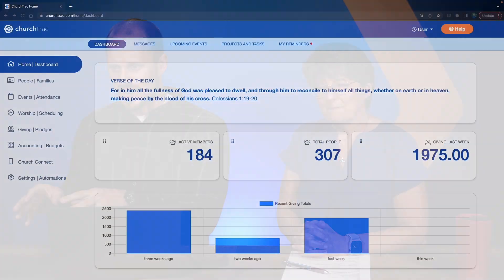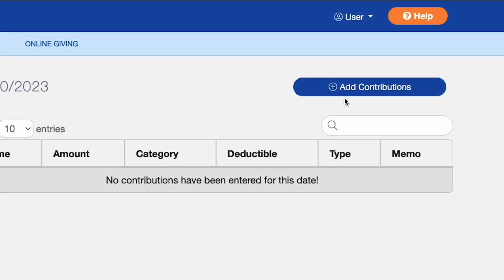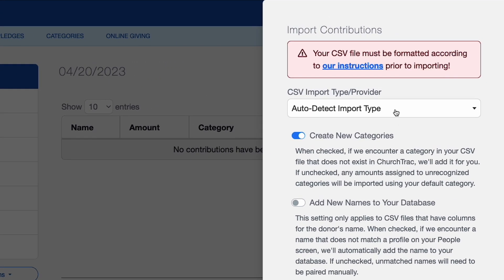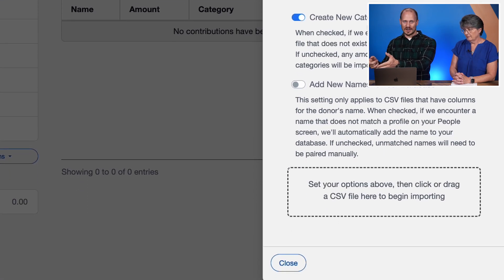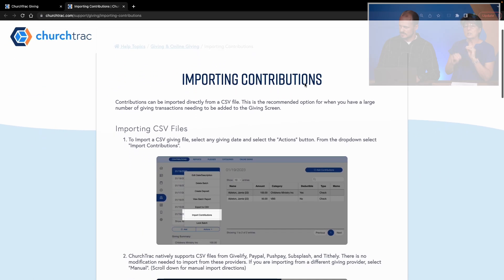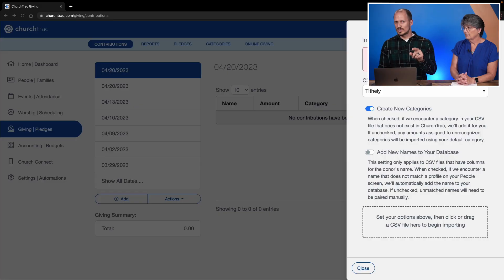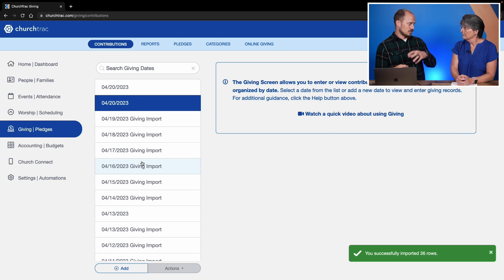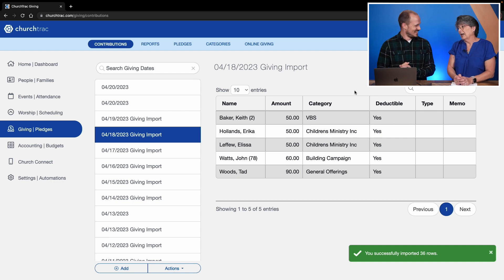Importing Contributions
Importing donations into your ChurchTrac account brings past donation records into your account in a snap 🫰

Watch this video to learn how you can import donations from online giving platforms, how to import manually, and to see how the import process works!

0:00 Intro
0:25 How to Begin Importing Contributions
2:02 How to Import Contributions Manually
3:04 Manual Import Demonstration

Rated the #1 most user-friendly and affordable Church Donation Management Software by Capterra for over 5 years. See why 10,000+ churches worldwide have partnered with ChurchTrac to build the body of Christ.